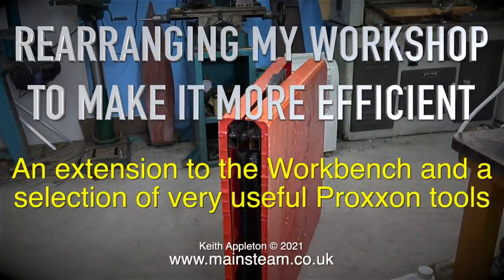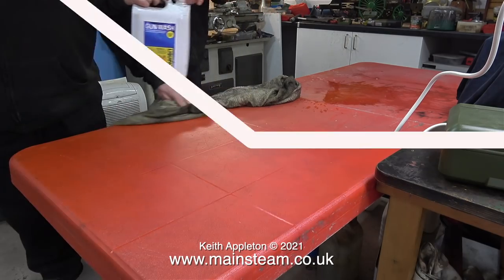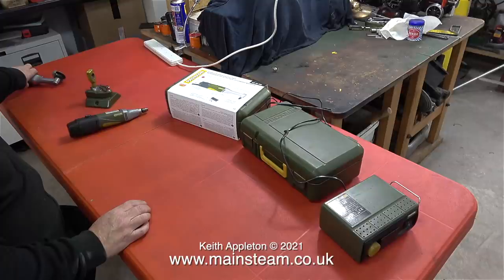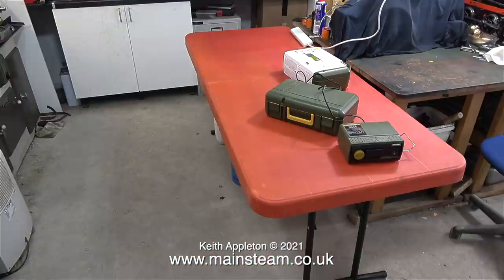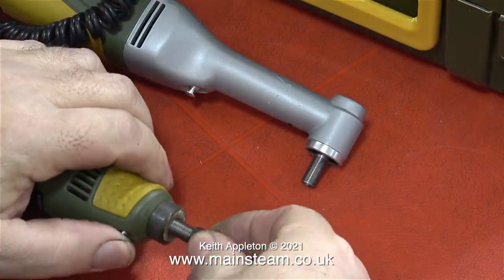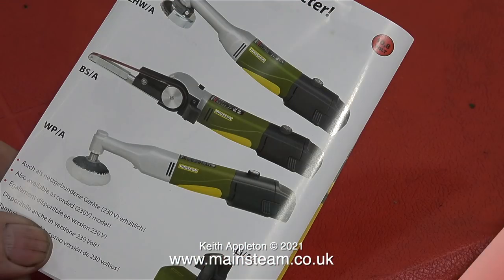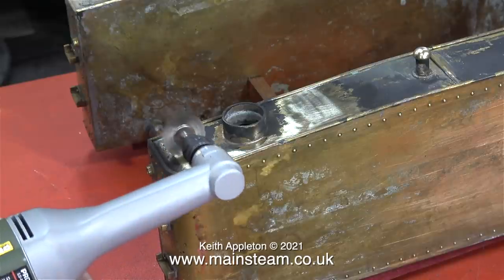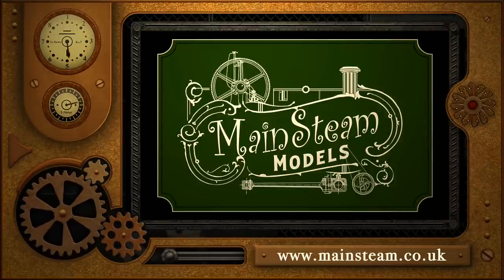REARRANGING MY WORKSHOP - TO MAKE IT WORK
I was running out of bench space so here is the solution. I also show my collection of Proxxon motor tools in the video, you may find it useful.